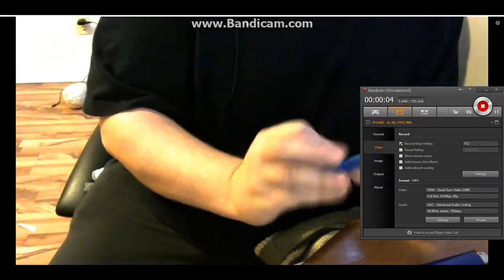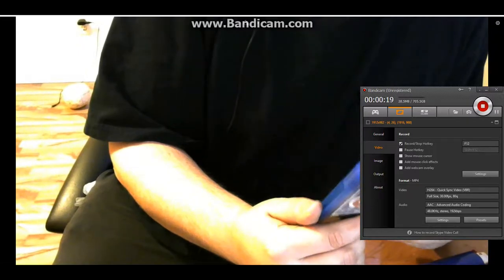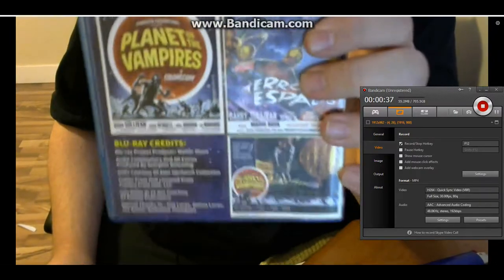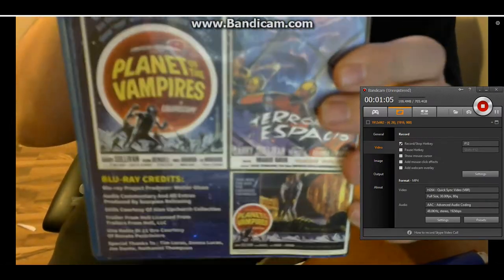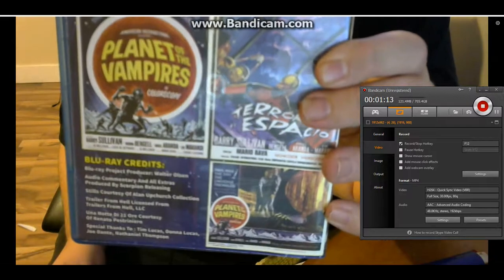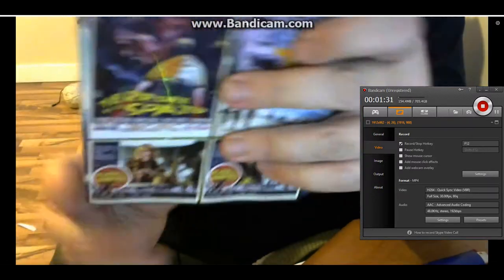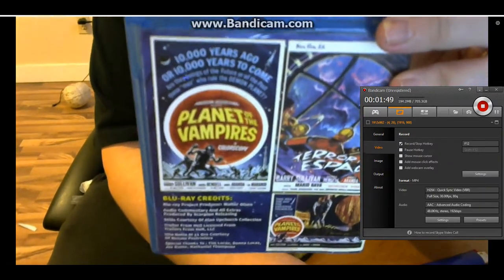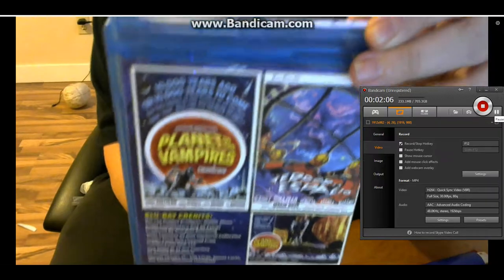Planet of the vampires blu ray review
Planet of the vampires blu ray